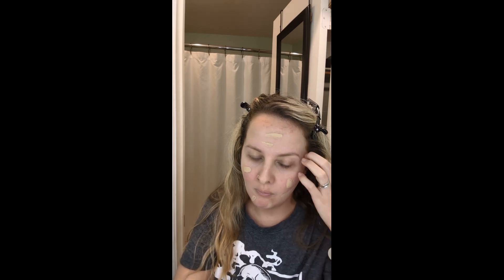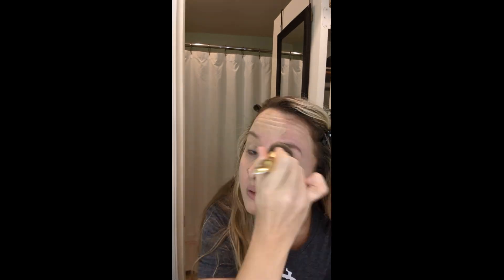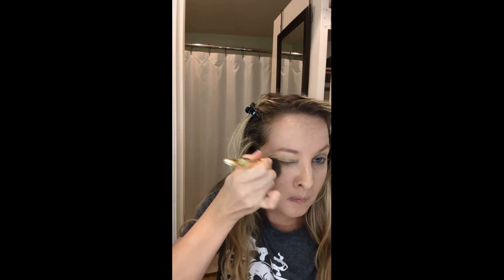wet n wild Photo Focus Dewy Foundation Review: Soft Beige Perfection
🔥 View Current Price: ➡️
Achieve a radiant, flawless complexion with wet n wild Photo Focus Dewy Liquid Foundation in Soft Beige, formulated with a light-diffusing matte complex for a second-skin finish. Buildable and selfie-approved, this cruelty-free foundation is perfect for all undertones, delivering natural, long-lasting coverage in any light.